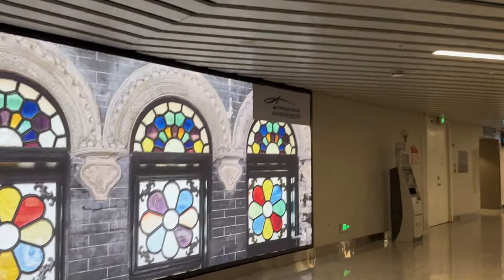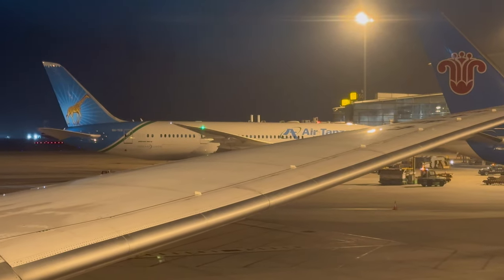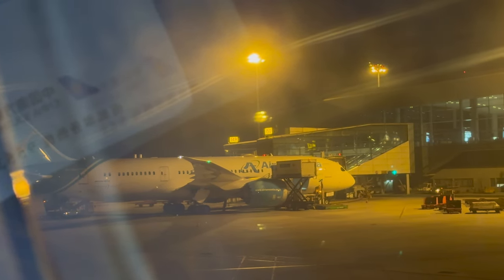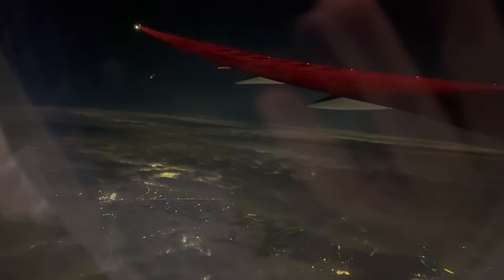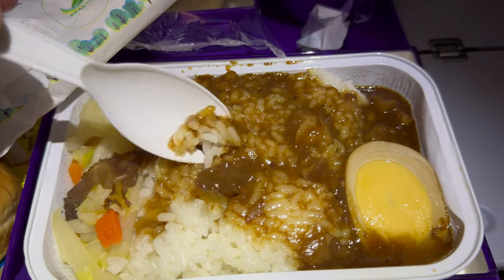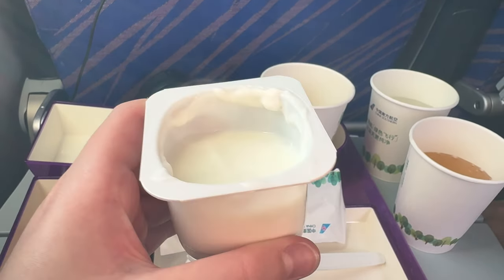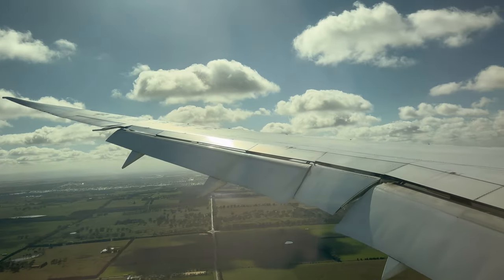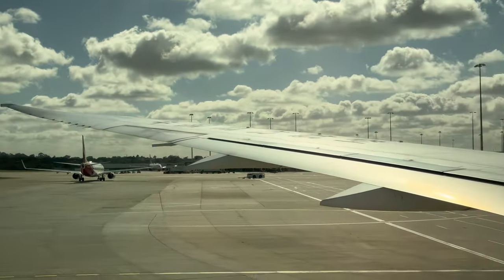CHINA SOUTHERN AIRLINES B787-9 Economy Class: Guangzhou to Melbourne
Flight info:
Flight no: CZ321
Class: Economy Class
Airline: China Southern Airlines
Plane: Boeing 787-9 Dreamliner
Seat: 54A
Plane registration: B-1128
Route: Guangzhou Baiyun (CAN) to Melbourne Tullamarine (MEL)
Flight time: 8 Hours & 36 Minutes
Date Filmed: December 2023

Price and booking info for this flight:
Total Routing: CAN-HAN-MEL
Total Price (before extras): $381 AUD or about $252 USD
Total Price (after extras): N/A
The base fare paid includes: Economy class ticket - Checked baggage, carry-on baggage & seat selection
Extras/Bundles: N/A
Booked through: China Southern Airlines Website
Booking made: June 2023

Time Stamps:
0:00 Intro
0:31 Transfer & Airside
2:09 Aircraft info
2:34 Boarding
3:30 Seat features
4:39 PA, Safety video & Pushback
6:24 Taxi & Takeoff
8:45 In-flight Entertainment
9:49 Dinner service
11:25 Inflight
11:54 Breakfast service
13:36 PA & Descent
14:17 Conclusion & Approach
16:43 Landing & Taxi to the gate
19:05 Disembarking & Outro

©Aviation763
All credit for all content used in the making of this video goes to their rightful and respectful owners.
I try my best to provide the most accurate information I can, but please note I cannot 100% guarantee I got everything correct.
This video is based on my personal experience and thoughts and could differ for you. This video was made WITHOUT the airline's prior knowledge or input.